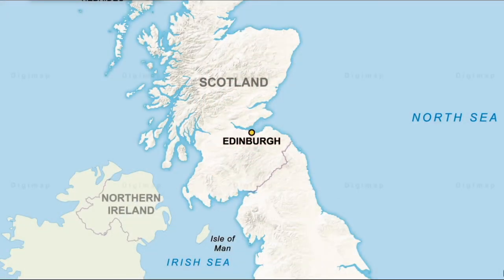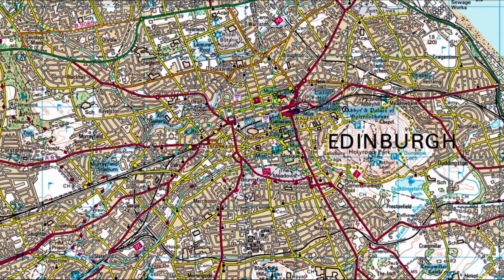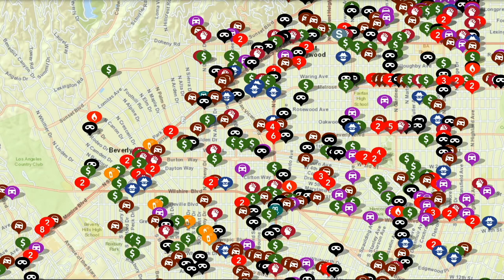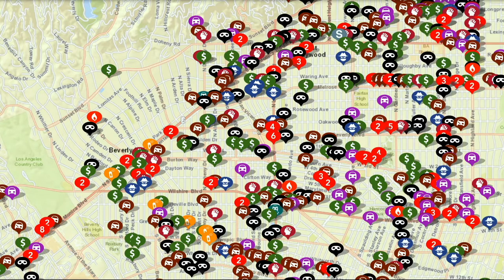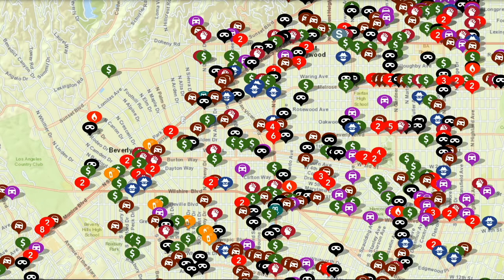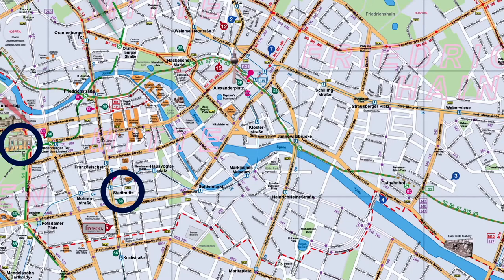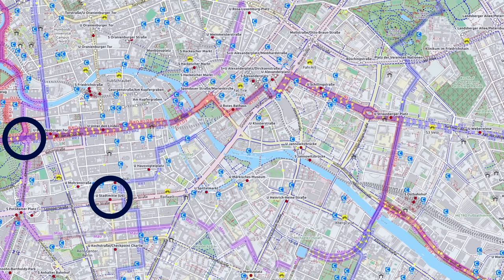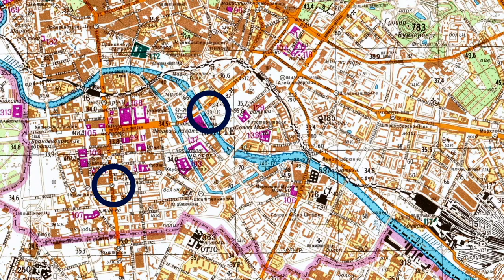Choosing what to include on your maps